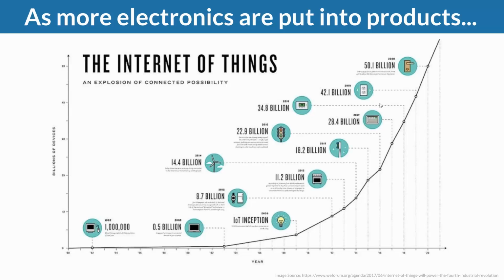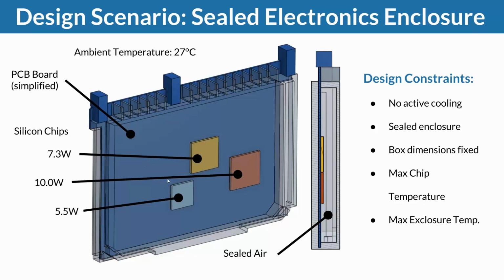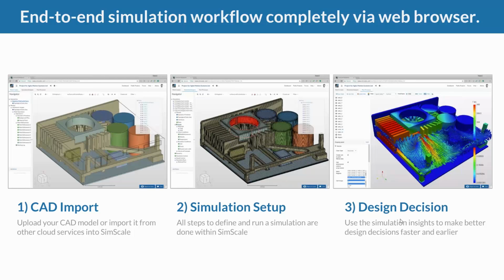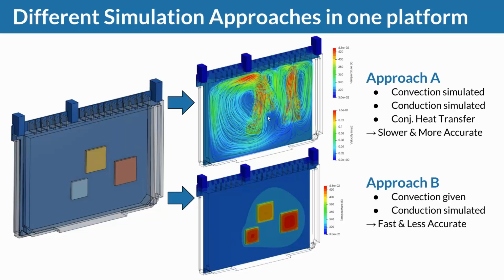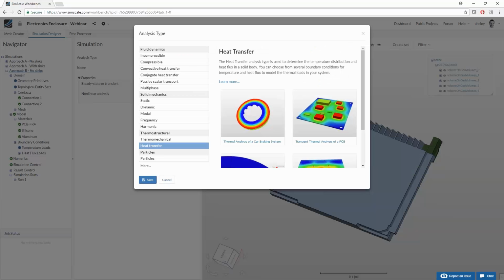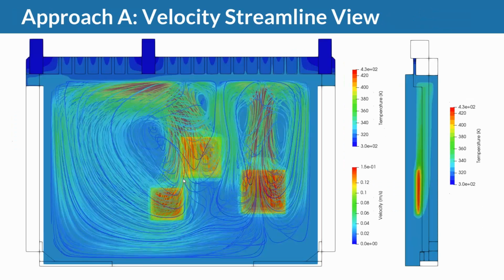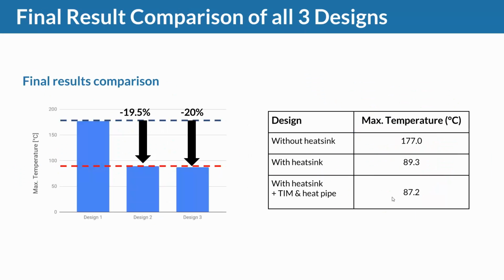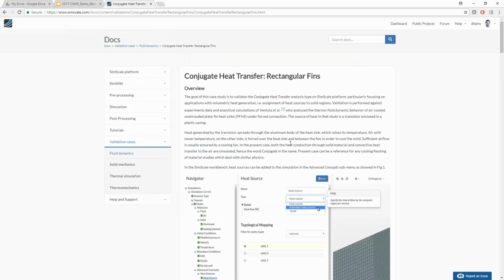Better Electronics Enclosure Design with Thermal Simulation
In this short webinar, we take a look at how heat transfer or thermal simulation helps FEA engineers or electrical engineers to better anticipate the thermal behavior of an electronics enclosure without the use of complex CFD simulations.